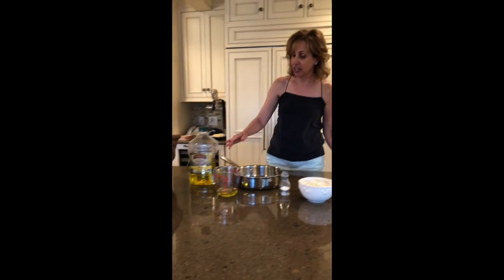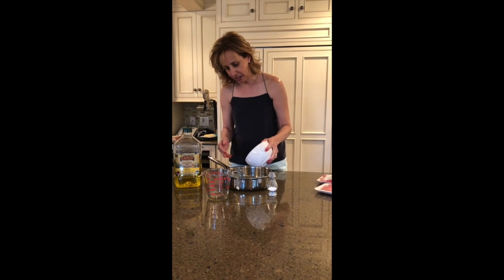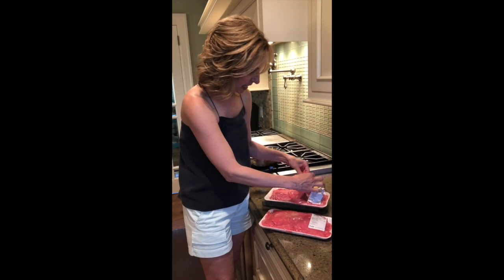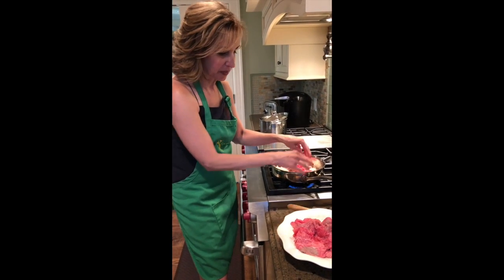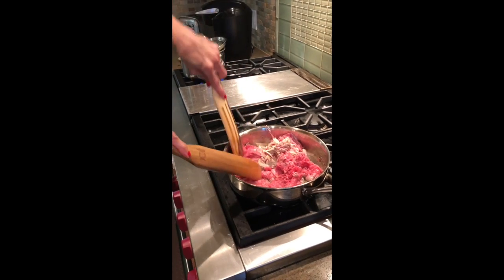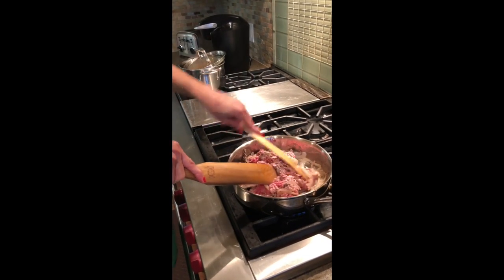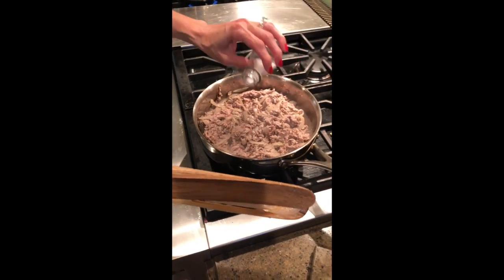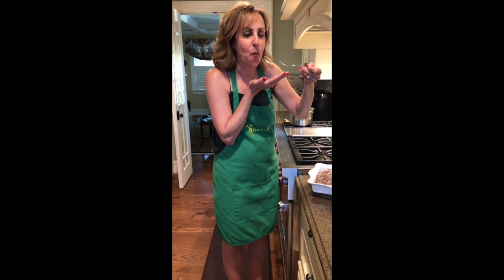Chip Steak and Onion Recipe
This video is about Chip Steak and Onion Recipe